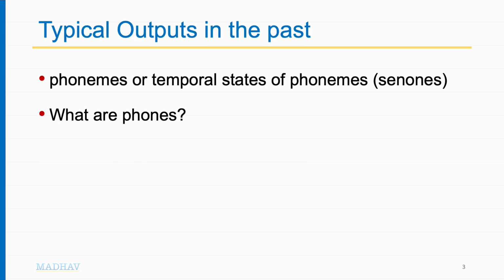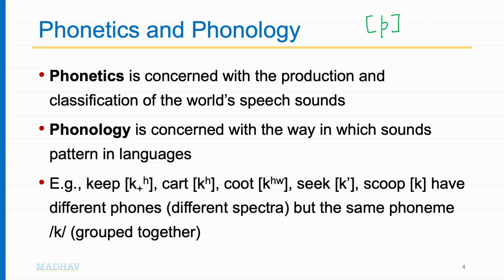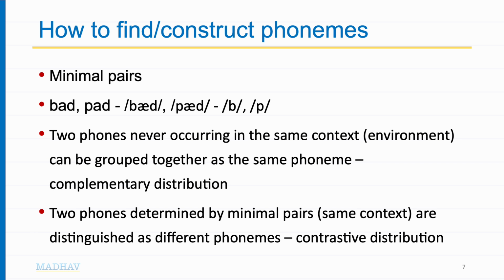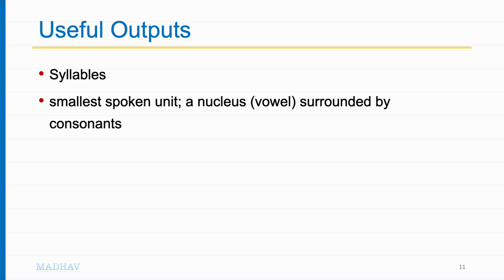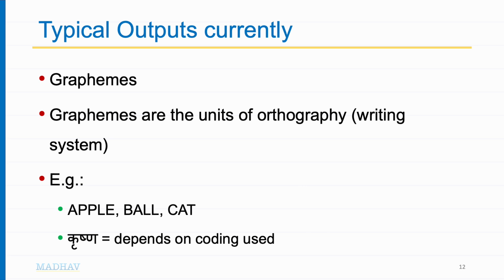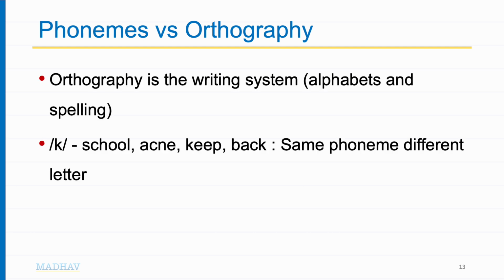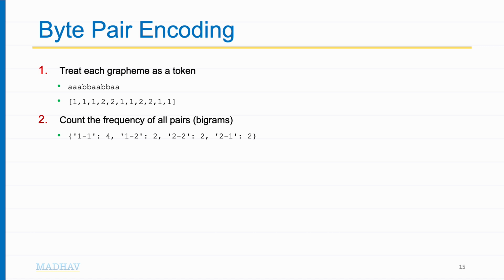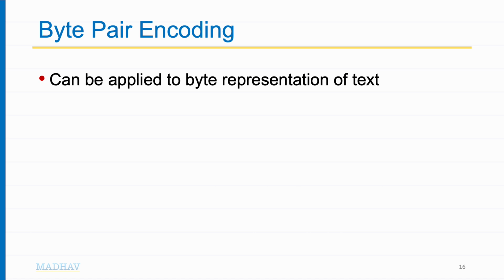09: Outputs of ASR models (phonemes, syllables, graphemes, byte pair encoding) (19 Feb 2025)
EE698R